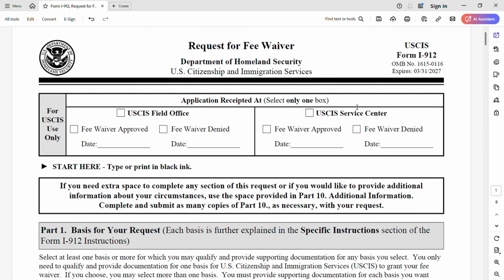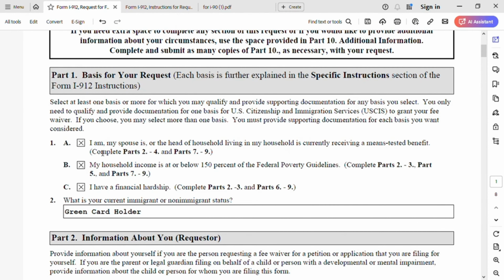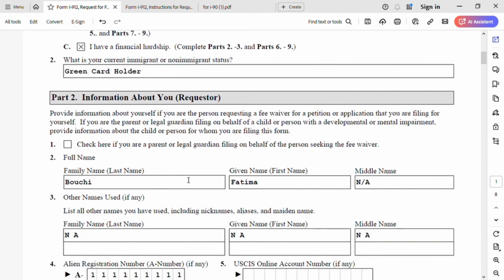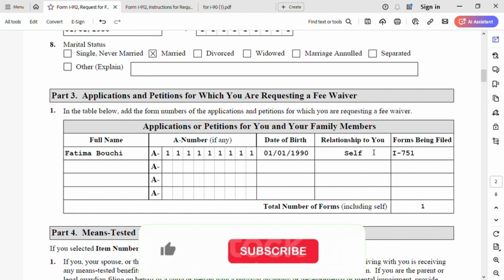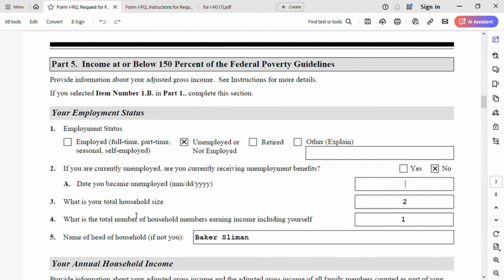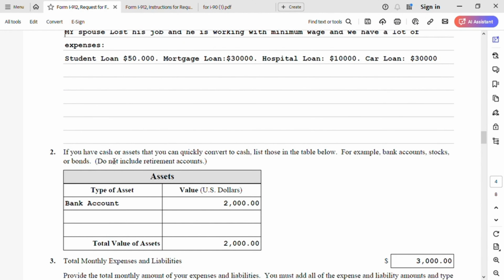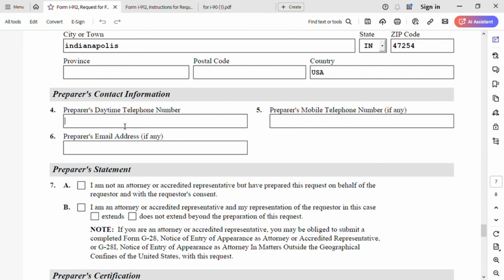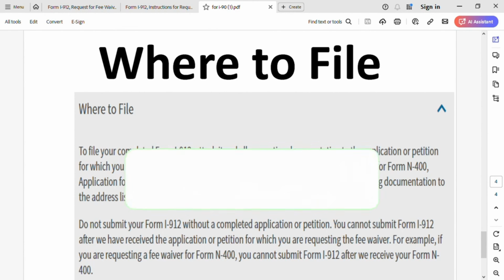New Form I-912 Request for Fee Waiver || How to Fill out Form I-912 || Expires on 03/31/27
This video will help you to file Form I-912 Request for Fee Waiver.  thatb will expires on 03/31/2024.  It is detailed and step by step guide.

Please consider supporting this channel using the Super Thanks feature and thank you.

Fallow me on Social Media!